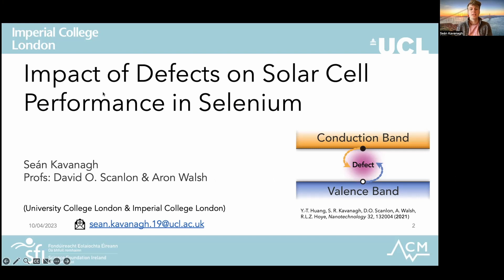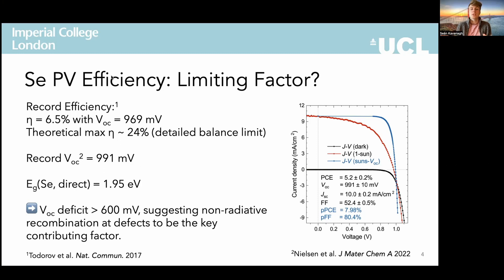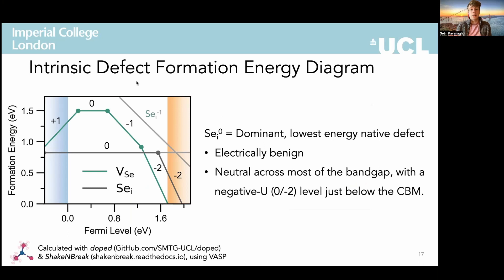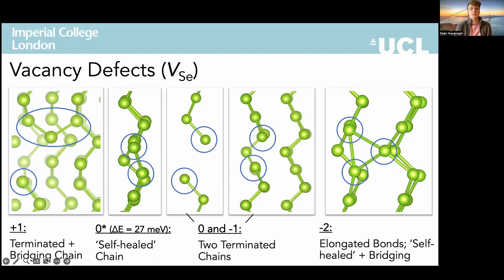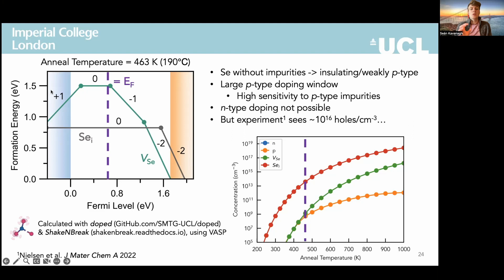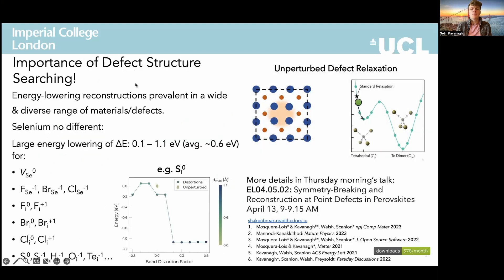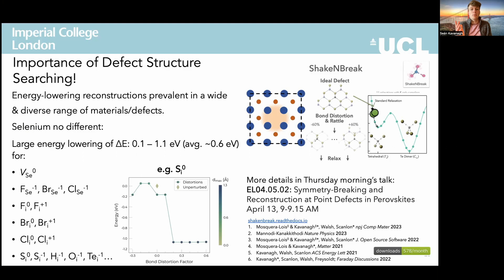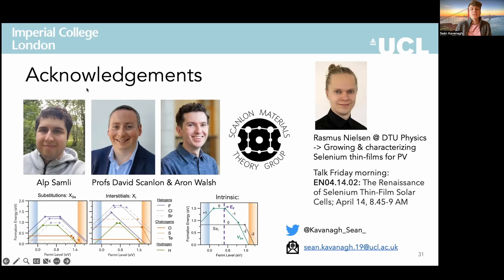Defects in Selenium (Intrinsic & Extrinsic) – p-type Doping Origin in Solar Cells?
Pre-recording of my talk on modelling defects in selenium and their impact on solar cell performance at MRS Spring 2023, San Francisco.

Hopefully a preprint on this work will be out soon! 🤞

See the referenced paper from Rasmus Nielsen on Se solar cells

Questions welcome! For other computational photovoltaics, defects and disorder talks, have a look at my YouTube channel!